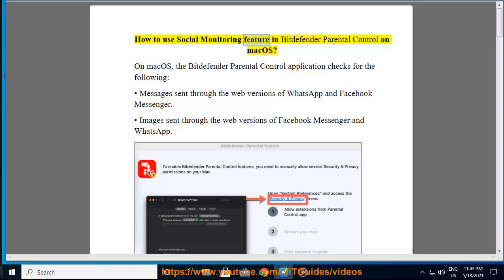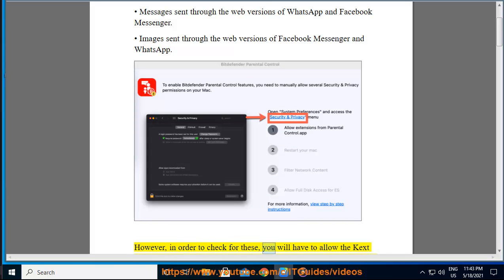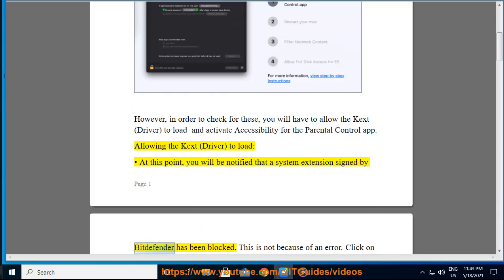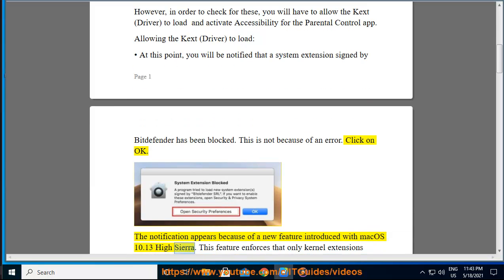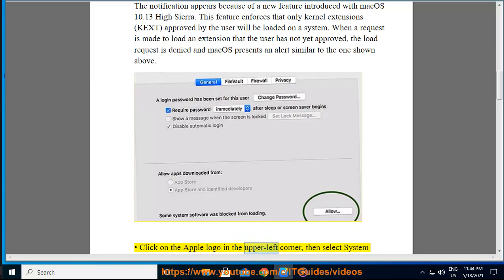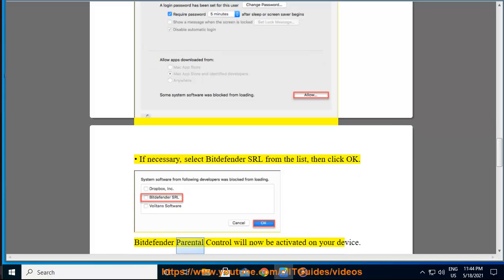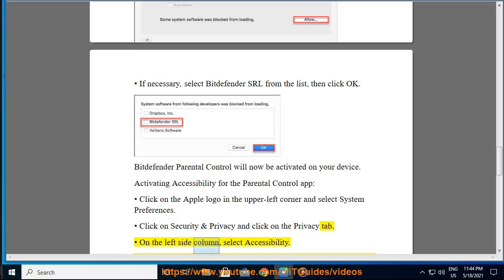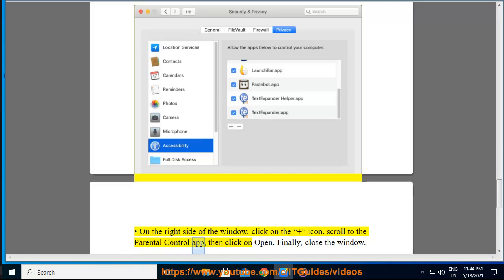Use Social Monitoring feature in Bitdefender Parental Control on macOS/Mac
Here's how to Use Social Monitoring feature in Bitdefender Parental Control on macOS/Mac. Hit & get started w/ Bitdefender later.